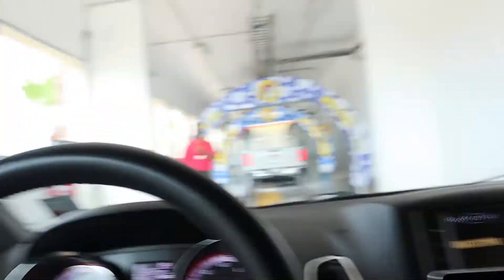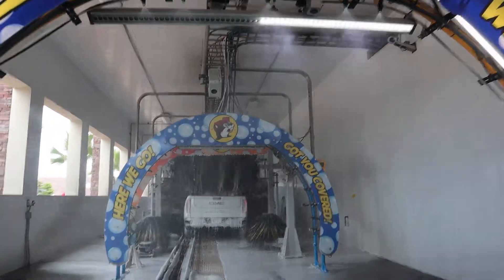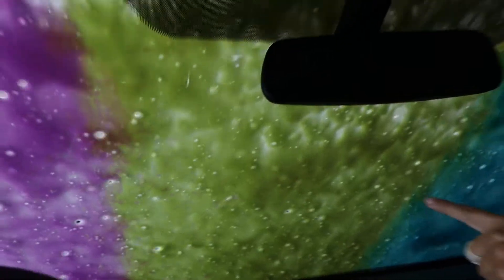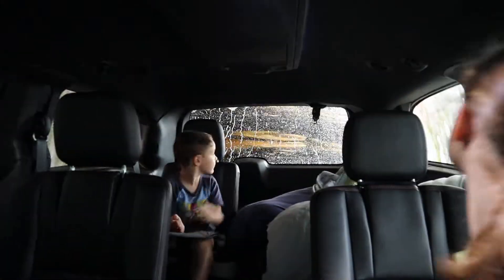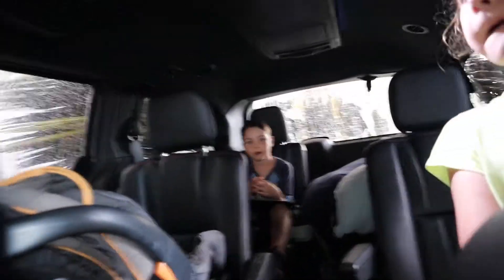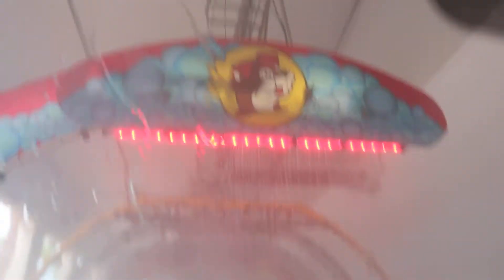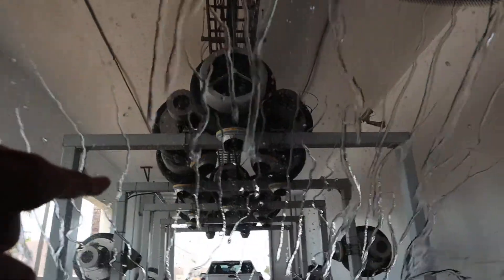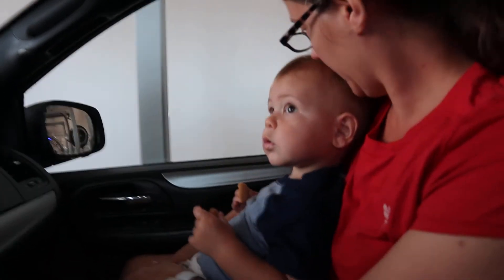WORLD'S LONGEST CAR WASH - Roadside Attractions in America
Hey Dads,
Are you looking for the Guiness World Record for the World's Longest Car Wash? I was looking for roadside attractions to visit while we are on a road trip through Texas and in Katy, TX we found the World's Longest Car Wash at a Buc-ees, and since we needed some gas, I decided that we also needed a car wash.

This car wash was officially recognized as the World's Longest in its opening ceremony on Nov. 16, 2017, by Guinness World Records. It takes five minutes to ride through the 255-foot-long automated car wash, which features pulsing lights and garishly multicolored water and waxes as well as the world's most powerful blow dryers.

This is my authentic, unedited drive through and review of The World's Longest Car Wash at Buc-ees in Katy, TX.

Dad Out!

Want to Send me Something to Unbox? Send it to me here:
Dad Reviews

1.

2. No purchase necessary.

3. The monthly prizes giveaway ends on the last day of the month. Winner will be announced via social media.